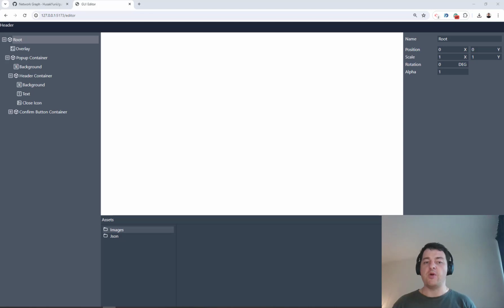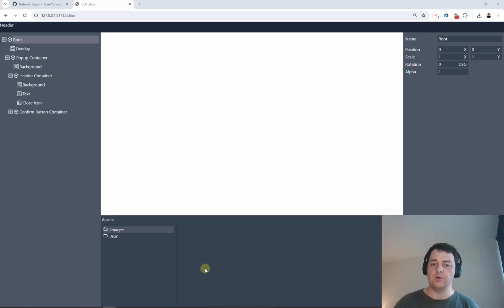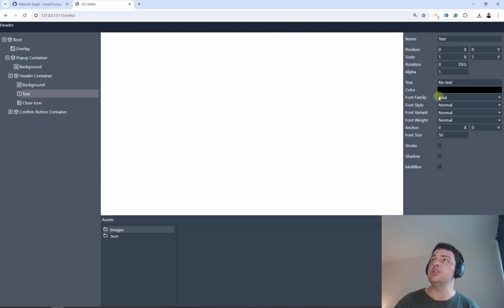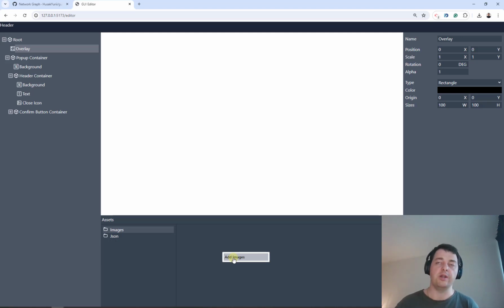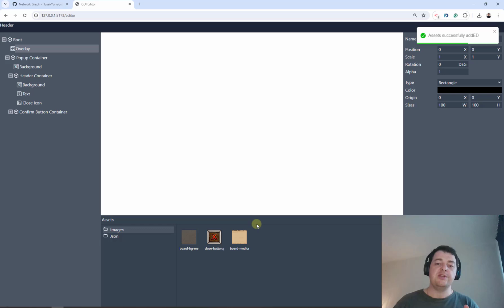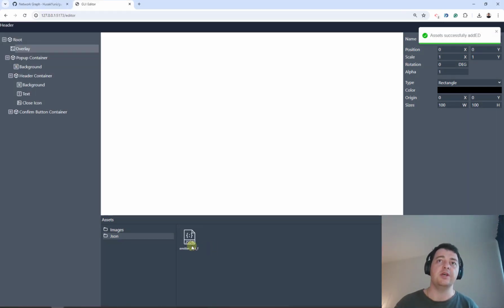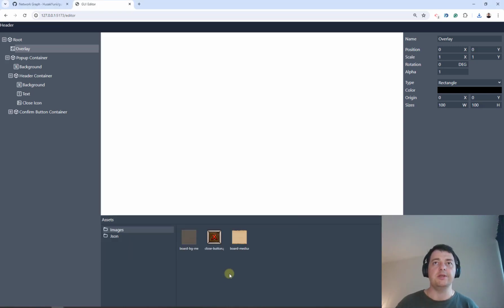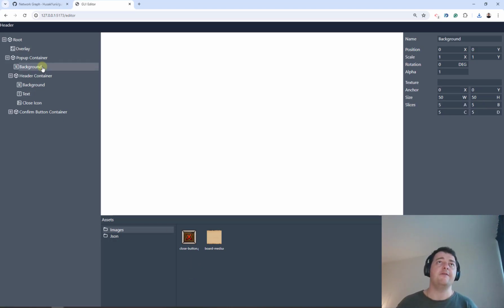Progress on GUI editor for HTML5 Games part 3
Hey hey, hello everyone! Thank you for checking out this video. Today, I want to share my progress on the Generic UI Editor for HTML5 game developers.

I am basically a few steps away from being able to visualize actual results on the canvas because the editor already has the Tree panel, which is used to compose the hierarchy of elements like Containers, Sprites, Text, and so on. I already showed that I finished the Properties panel, which allows a developer to set up all the properties for each element. Today, I'm going to show the Resources panel, which is one of the key features of the editor. Of course, you can create a UI only with graphics and text, but that impacts performance and doesn't look great 😅

I have the base Resources panel here, which supports images and JSON files. I can upload, download, and remove them from the editor. However, the final goal is to use the assets for Sprites, which is very easy. You just have to drag and drop the image into the Texture field, and that's it! Now, images can be attached to any type of element that requires them. Watch the video for more insights!